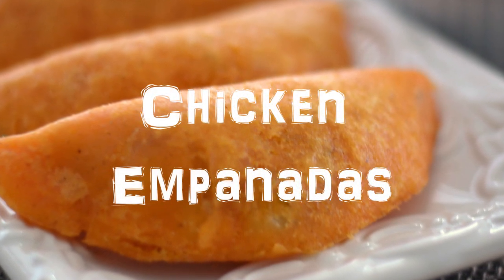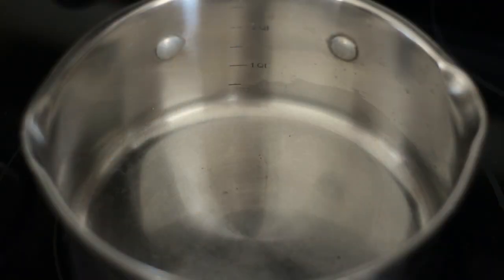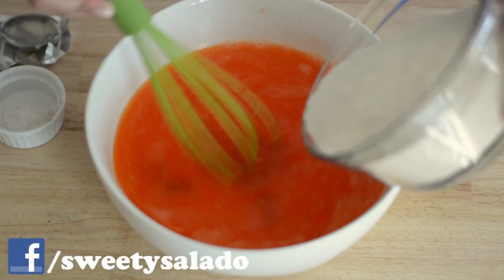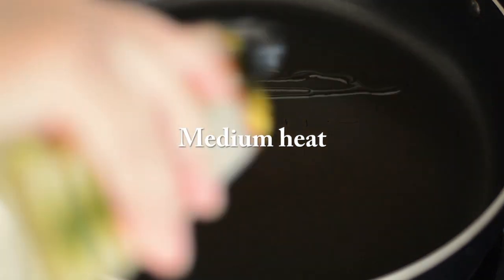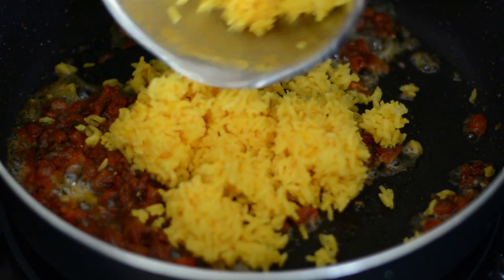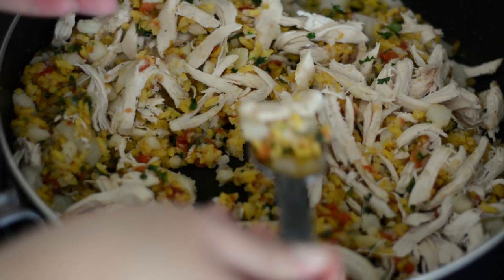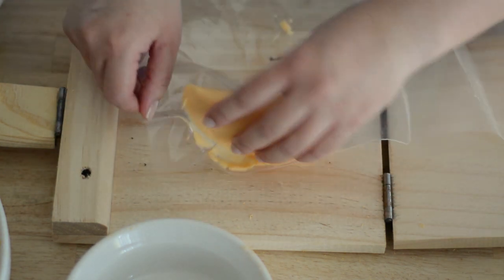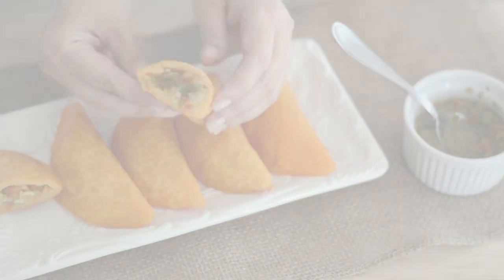COLOMBIAN CHICKEN EMPANADAS | How To Make Chicken Empanadas| SyS